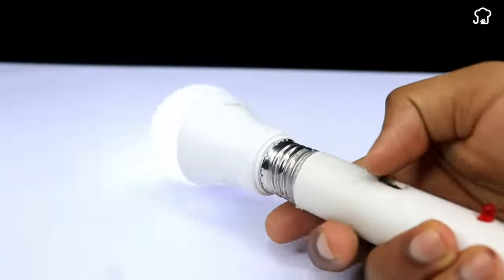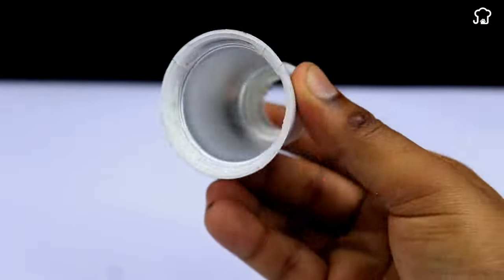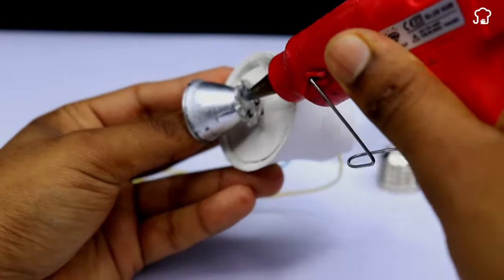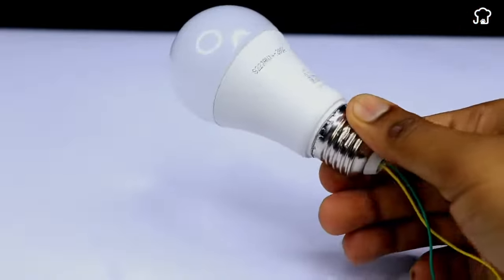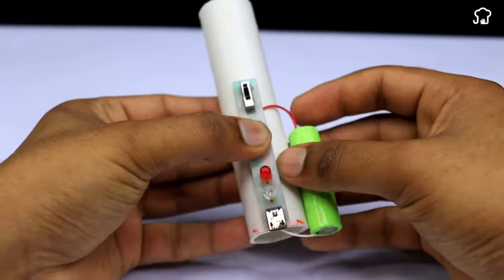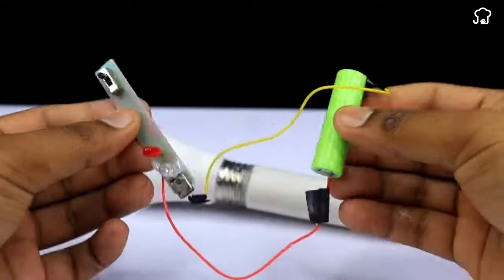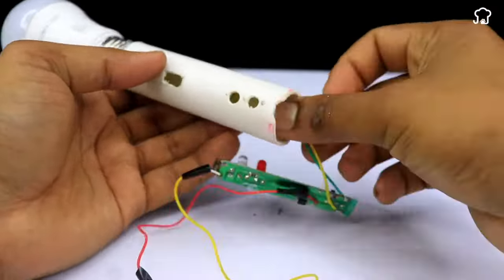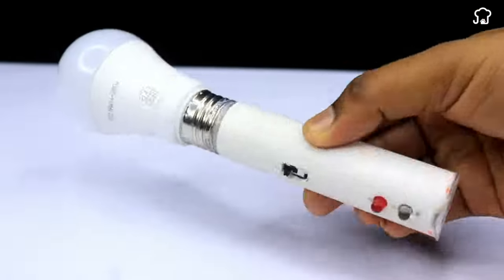The lamp sellers don't want you to know this. Learn how to make your own LED lamp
The lamp sellers don't want you to know this. Learn how to make your own LED lamp using just a bulb. Revealed! Seller's secret: Make your own LED lamp with just a bulb! 🌟

Tired of spending on expensive lamps? Discover how to make your own emergency LED lamp with just a bulb and a few simple materials. This step-by-step tutorial will teach you how to make the most of your resources and create a lighting solution for any situation, whether at home or on an excursion. Don't miss this revealed secret that sellers don't want you to know! 💡✨

DIY, LED Lamp, Tutorial, Do It Yourself, Crafts, Energy Saving, Emergency, Camping, Home Lighting, LED Bulb, Home Tricks.